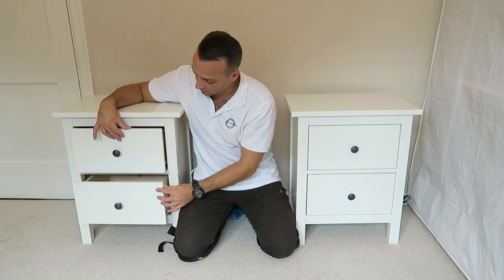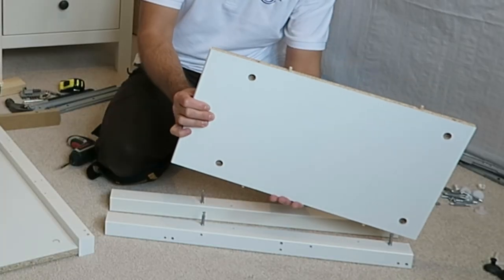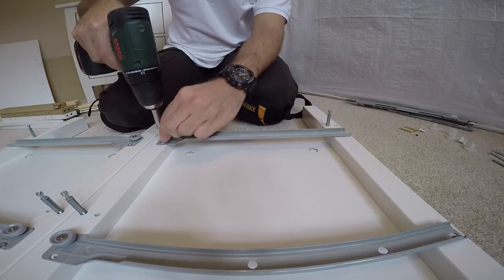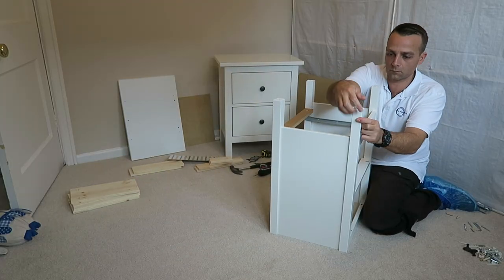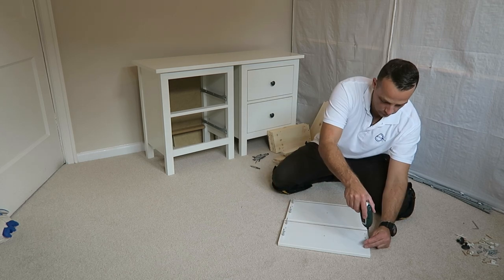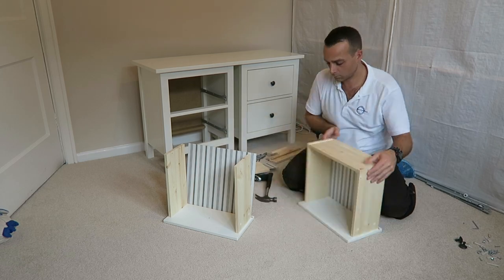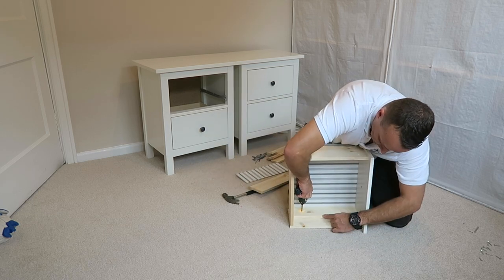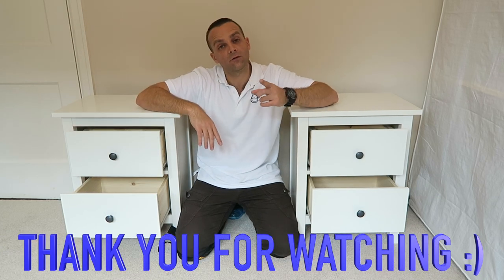IKEA HEMNES Chest of 2 drawers assembly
How to assemble IKEA Chest of 2 drawers HEMNES. Made of solid wood coming in 3 different colors white stain, black brown and HEMNES White chest of two drawers. HEMNES White bedside table currently £80 in the UK. Nice good looking Ikea Hemnes nightstand.

Bigger drill and screwdriver all in one